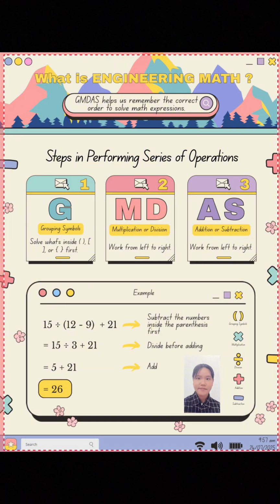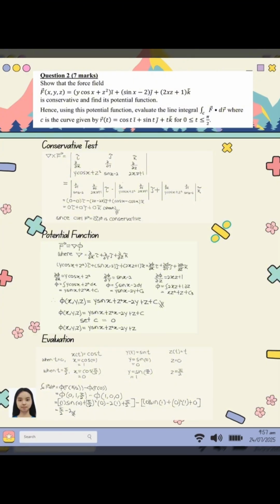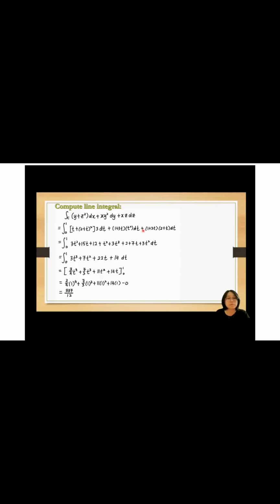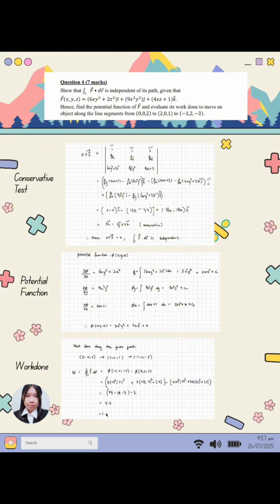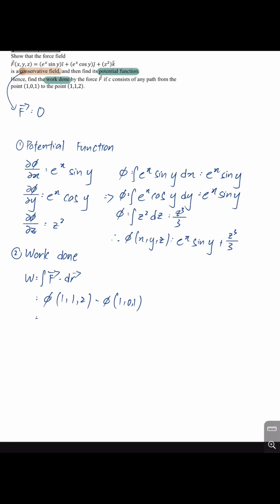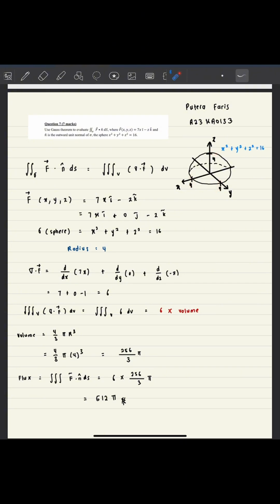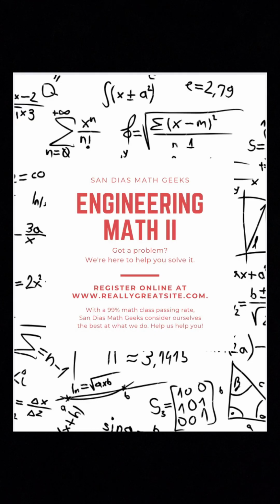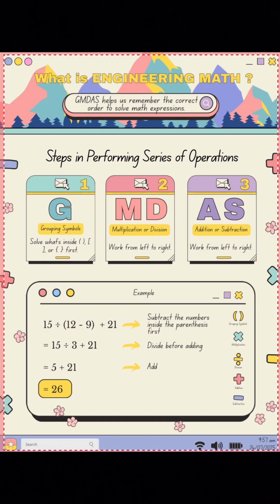Assignment Engineering Mathematics II （ Group 1 ）